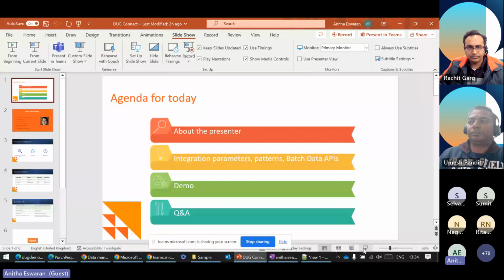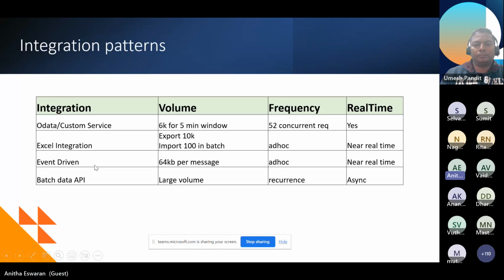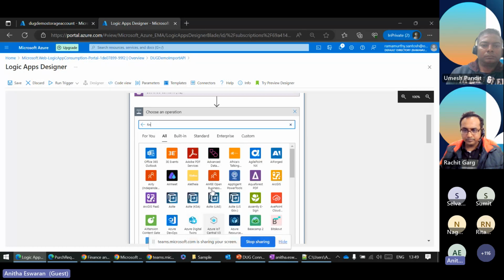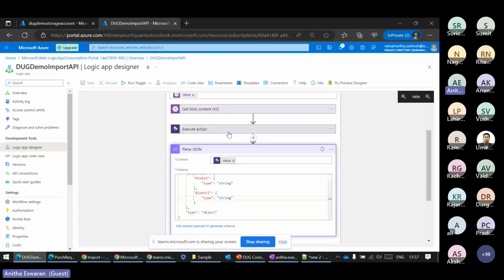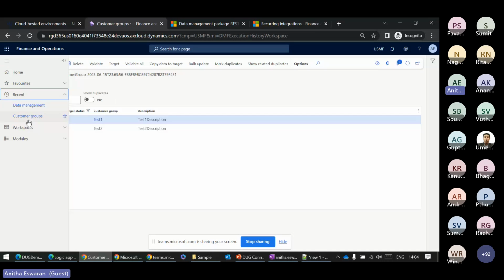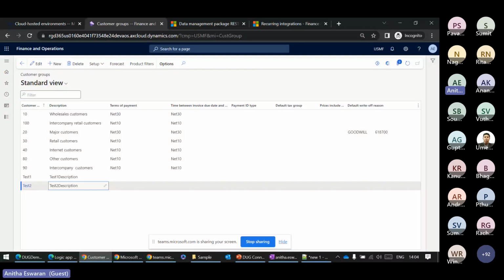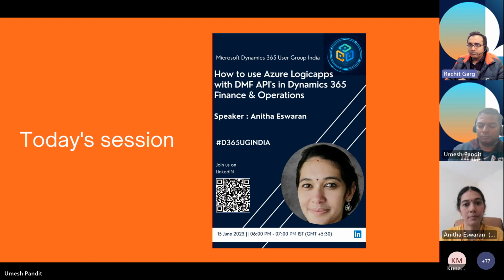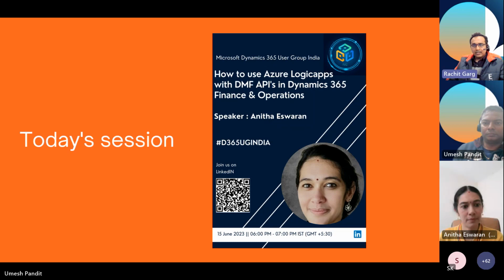Session #28 D365UGINDIA How to use Azure Logic apps with DMF API's in Dynamics 365 F&O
Session #28 D365UGINDIA How to use Azure Logic apps with DMF API's in Dynamics 365 F&O d365ugindia D365fo